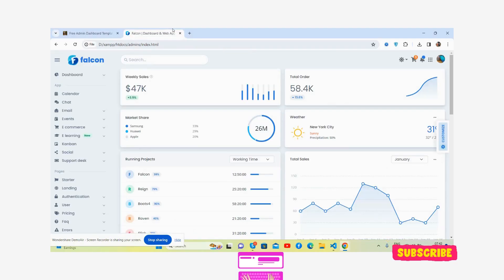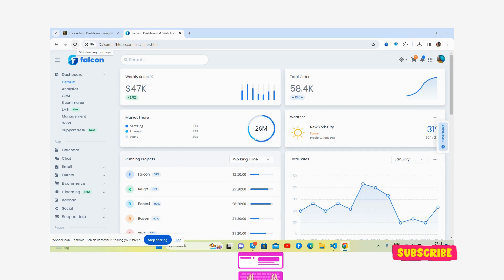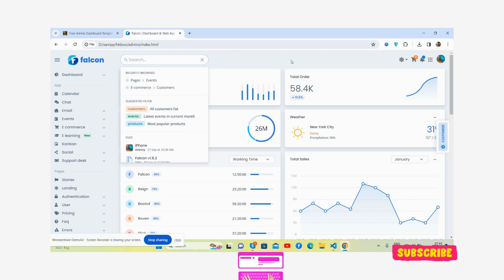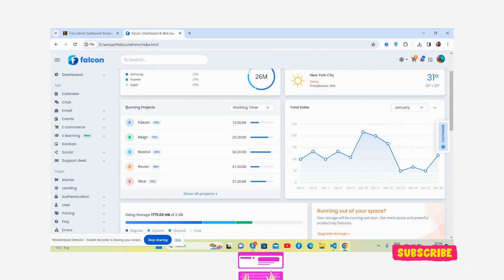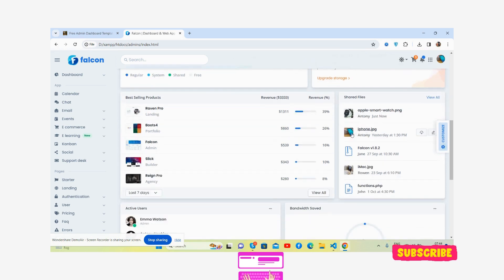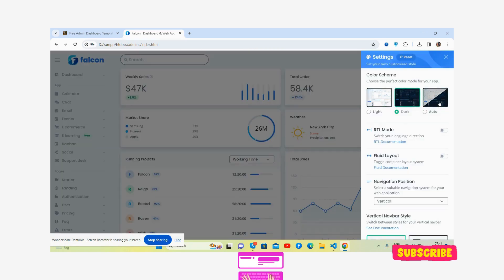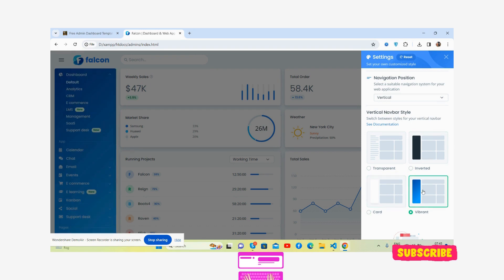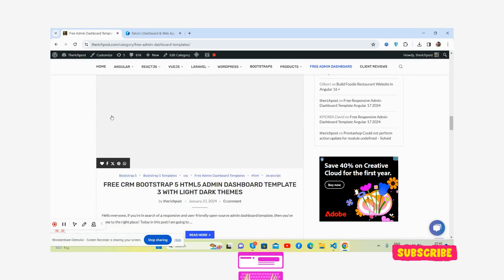Falcon – Free Admin Dashboard & WebApp Template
Free admin dashboard

Thanks